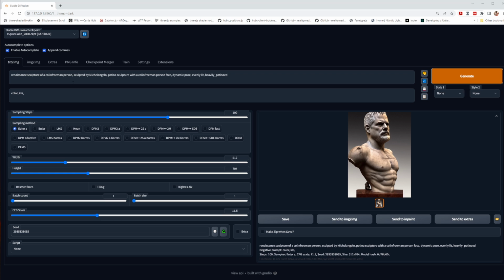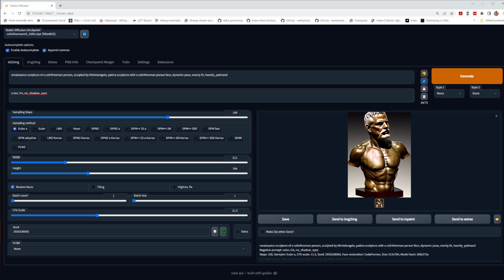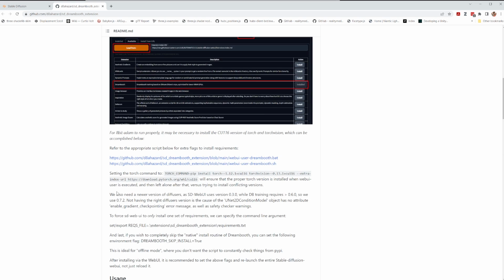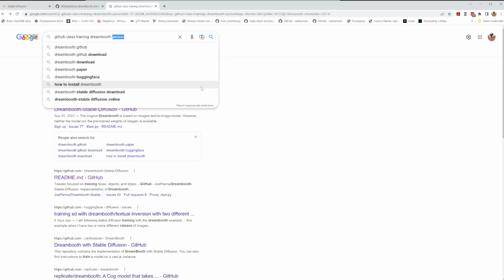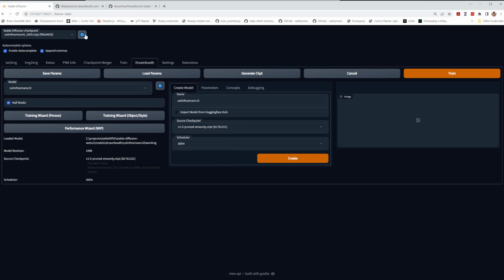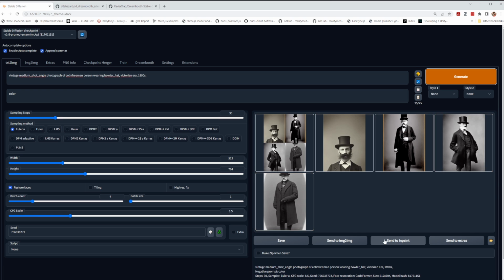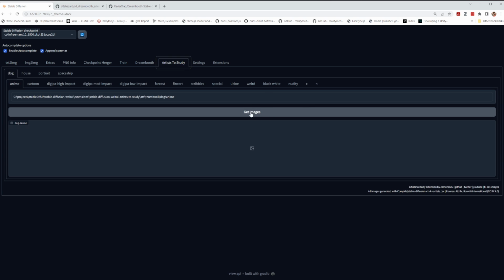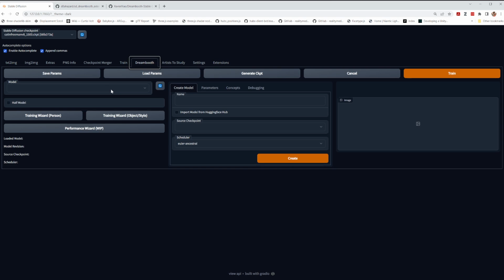Learning Stablediffusion: Dreambooth Training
This video covers how to load extensions for Automatic1111 stablediffusion webUI and how to train the Dreambooth extension to get better more flexible results.  The extensions part starts at 18:00 and the dreambooth training setup starts at 23:50